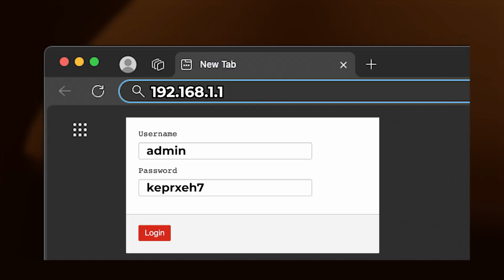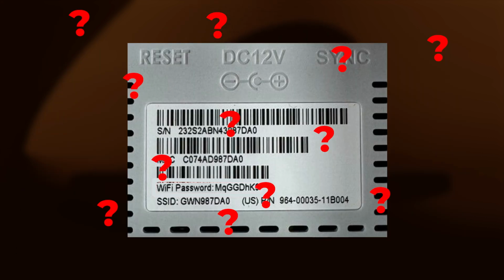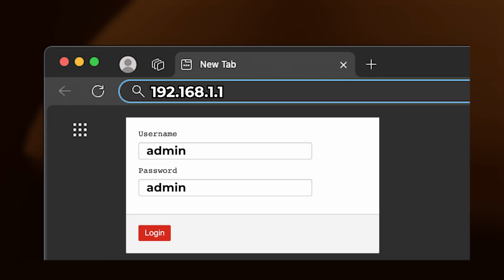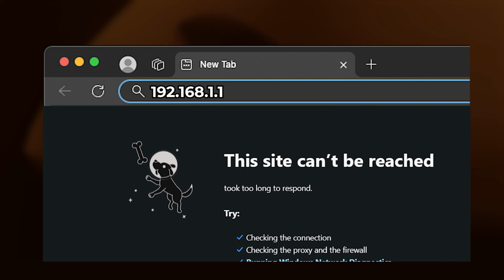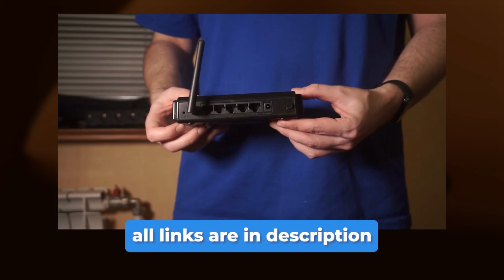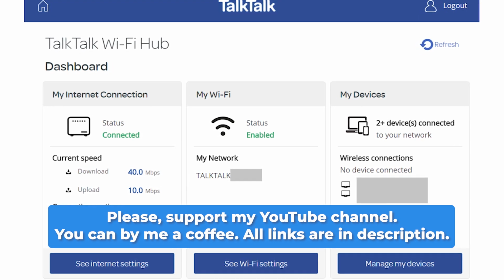Default Username and Password for Your Talktalk Router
🔺Includes a 30-day money-back guarantee + 3 months FREE 🔺
‎ Need to access your Talktalk router but don’t know the default login credentials? In this video, we’ll show you where to find the username and password and how to use them to log into your router’s settings.

🟡BTC: bc1q6lxzusxt27nl25fwcluw7g72uveat2gr7q4as7
🟡ETH: 0xA93CabcE97Ec2c20fc08382283a2CC95d6579EFB
🟡USDT (TRC20): TANkFPkipQ66cFacAe85PiZSq6cEJfBBRQ
🟡USDT (ERC20): 0xA93CabcE97Ec2c20fc08382283a2CC95d6579EFB